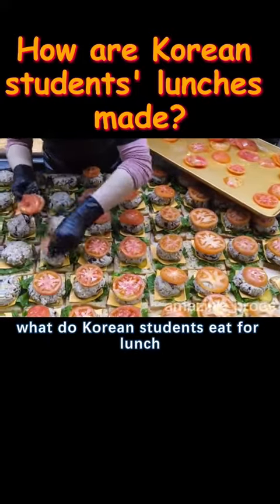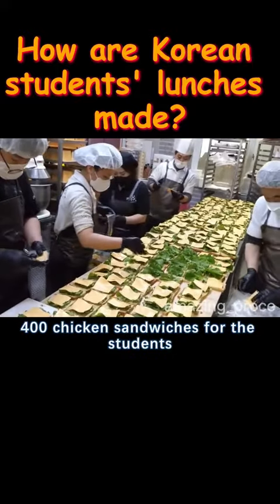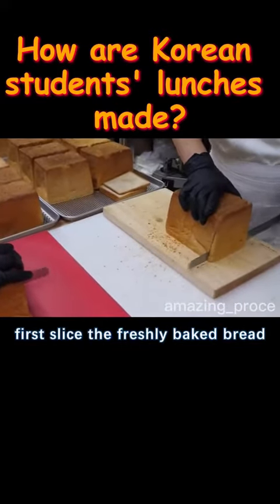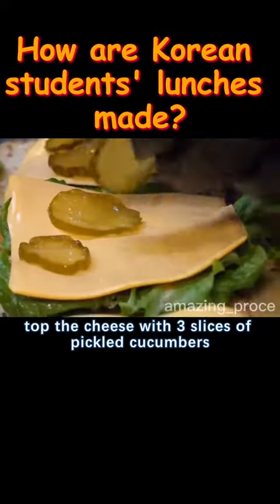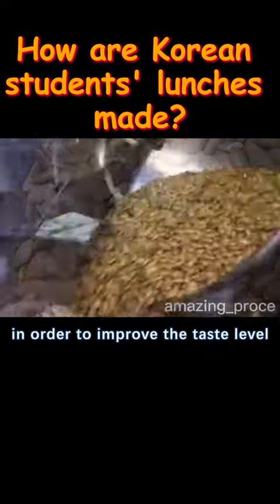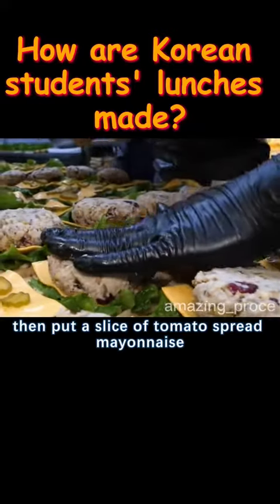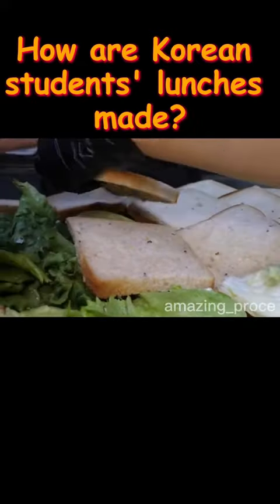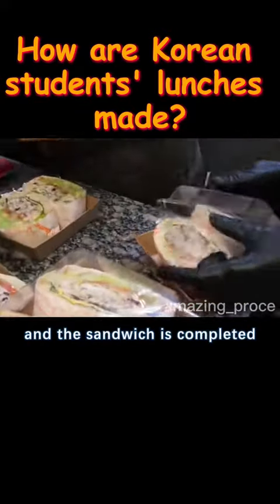This typical lunch in Korea is the secret to how Koreans maintain their figure!